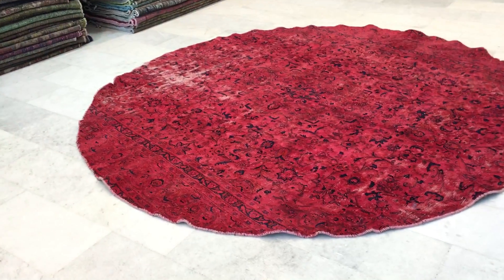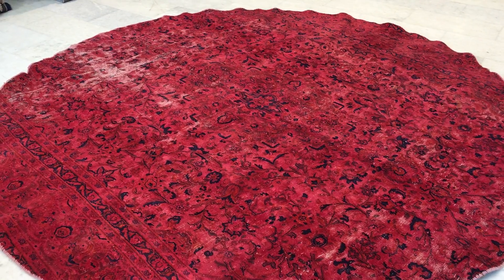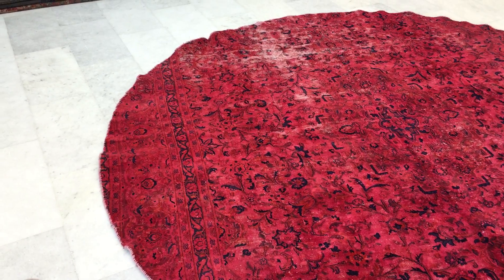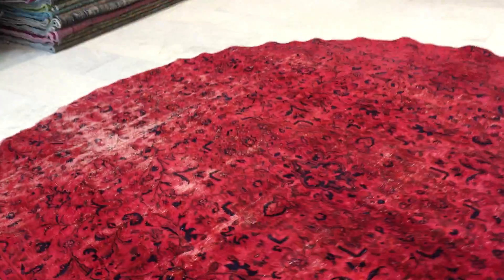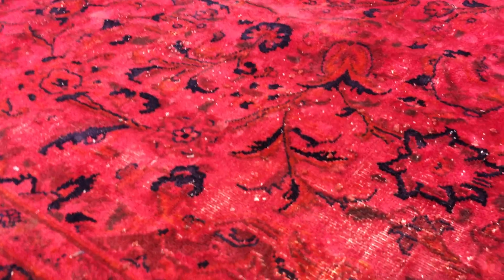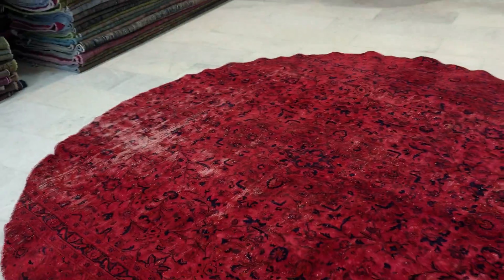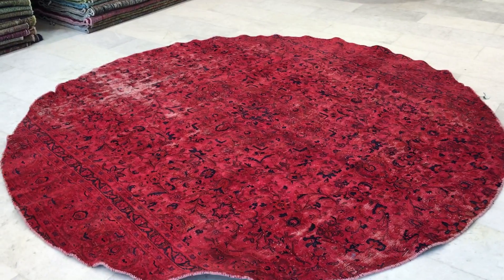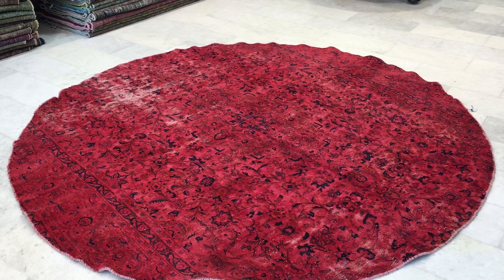vintage-teppiche-10333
English Version